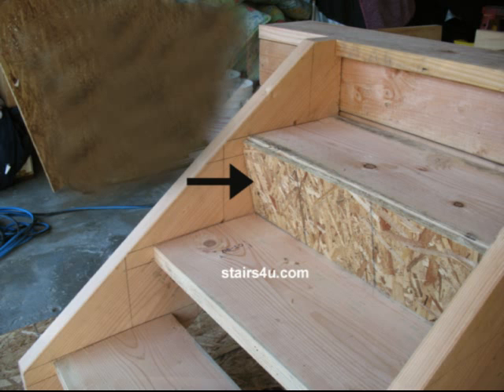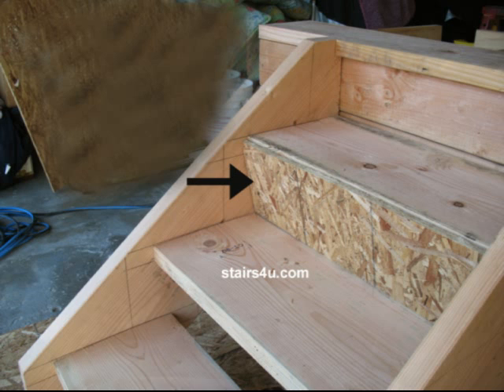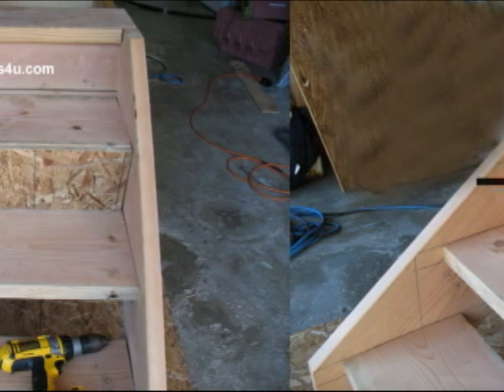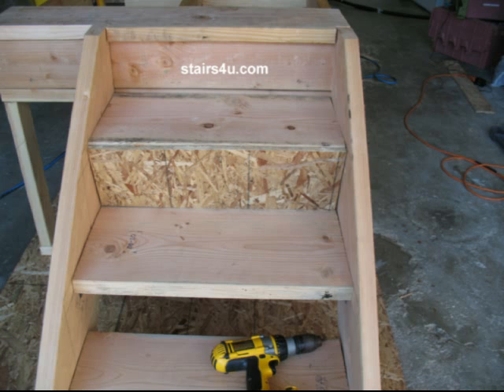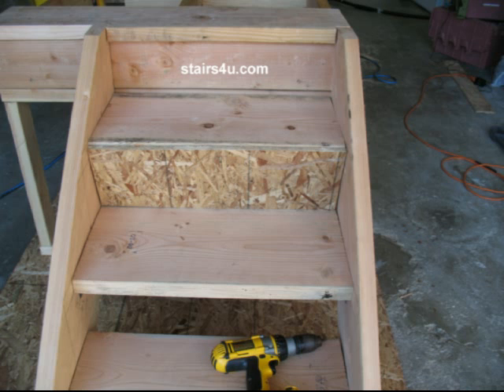Closing Treads With O.S.B. Stair Riser - Staircase Construction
- Click on This Link to learn more about stair building and design.  Watch this video to learn how to close in your stair steps.  This is only one method that can be used, but there are plenty of others.  Do yourself a favor and watch some of our other stair building videos to learn more about stair construction.